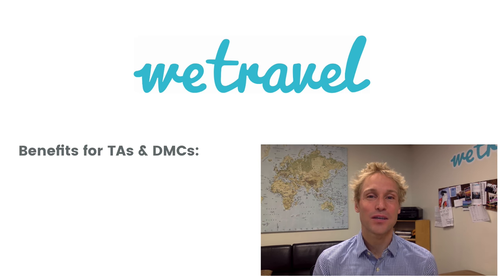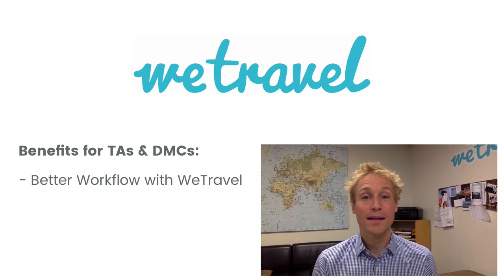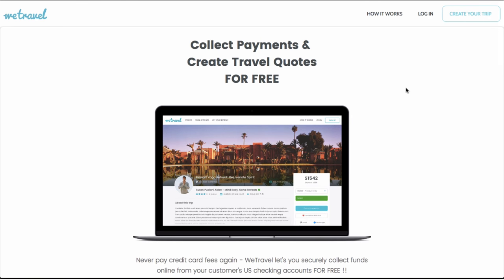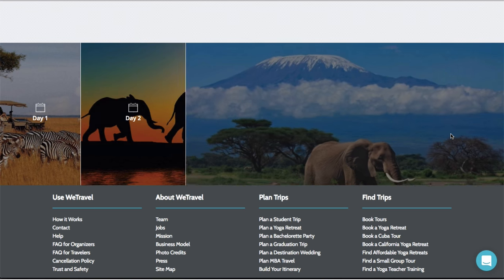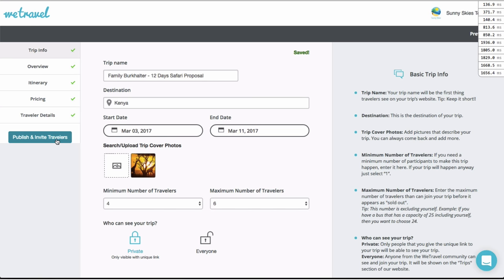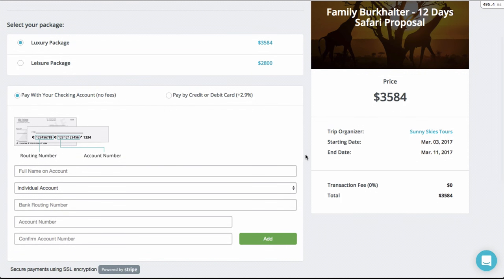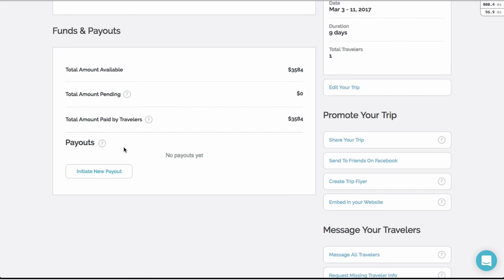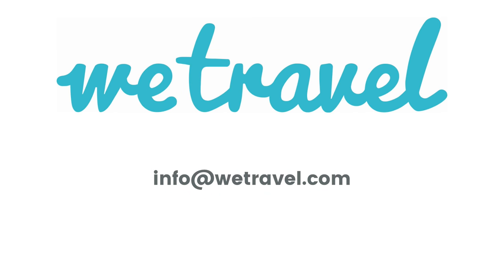Travel Agent & DMC Booking Software - WeTravel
WeTravel is a great software platform for any Travel Agent or Destination Management Company (DMC) to present itineraries, speed up their workflow and collect bookings without any credit card fees.